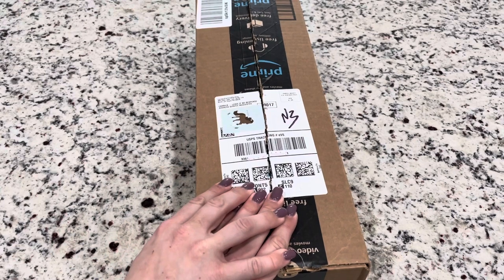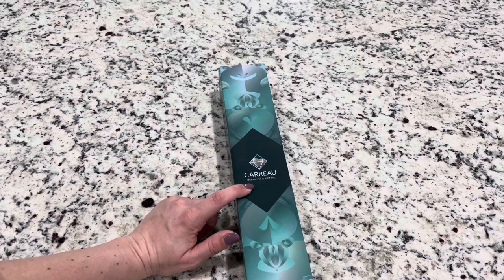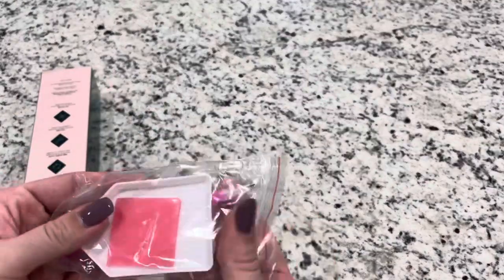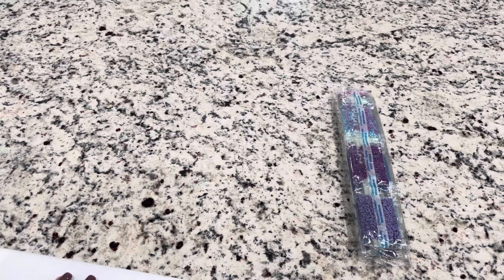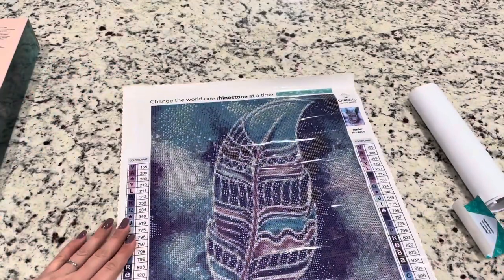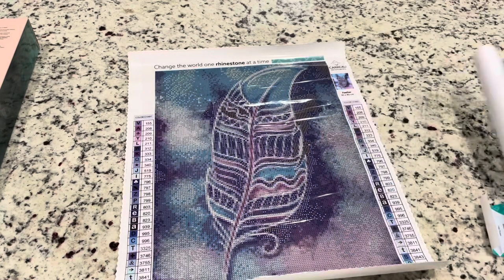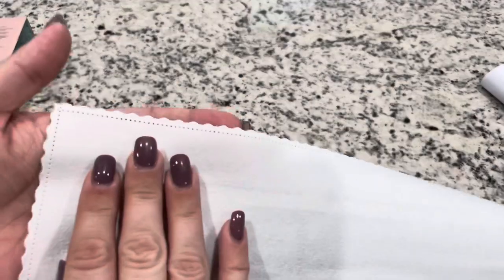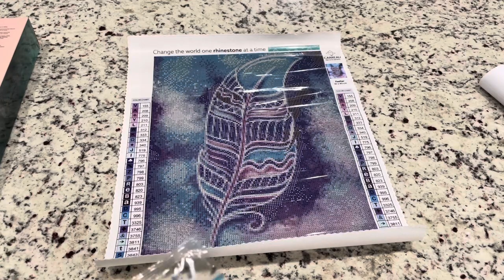Unboxing a New Licensed Diamond Painting Company on Amazon! || Carreau Diamond Painting 💎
Carreau Diamond Painting

Dates: November 29 - December 25

Diamond Drills USA enjoyed this video